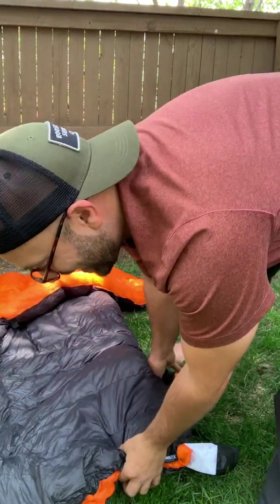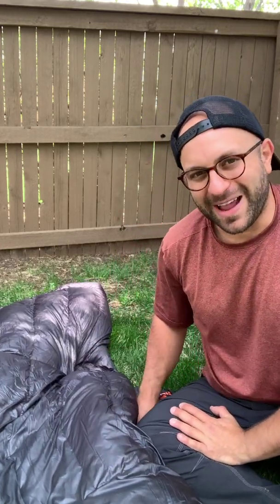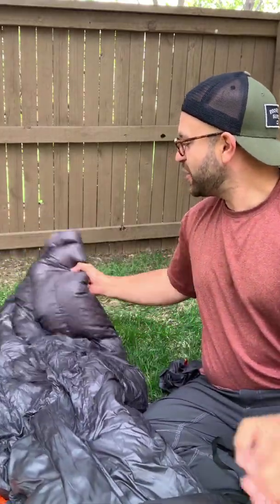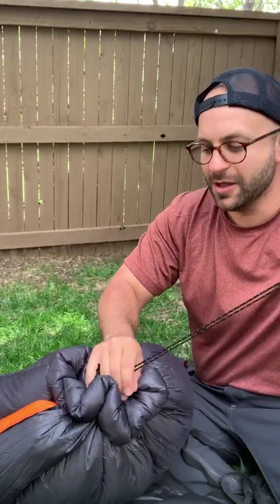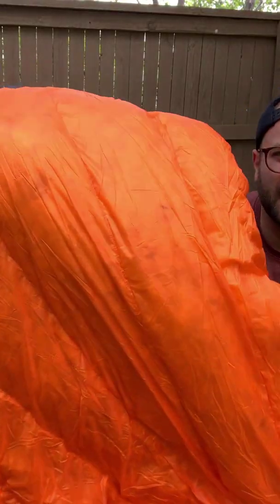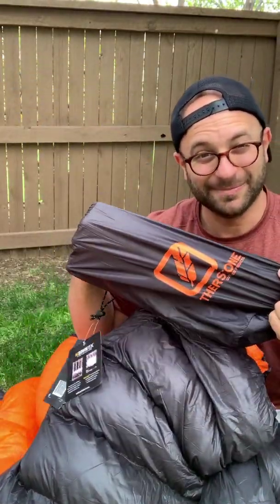Game Changer? Best Ultralight Bag in 2021?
Reviewing a quilt while sitting on a hammock. Possibly the best priced quilt on the market.